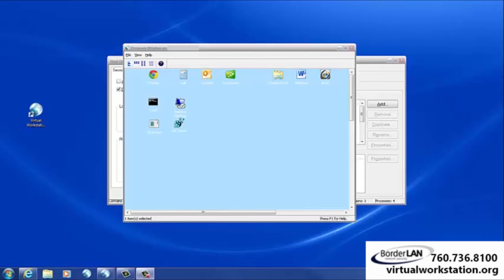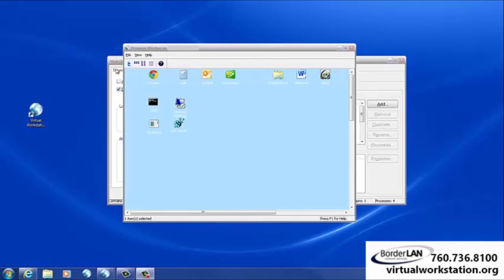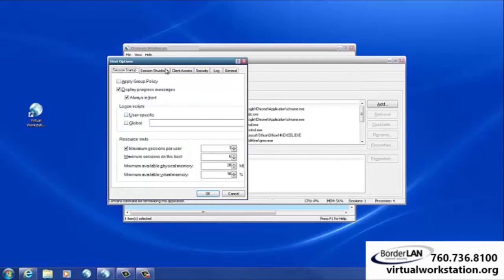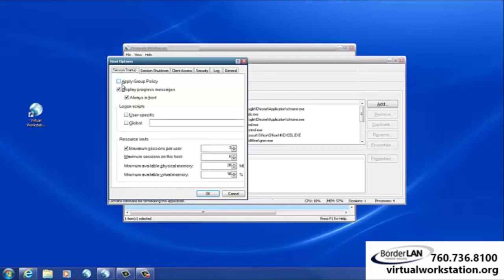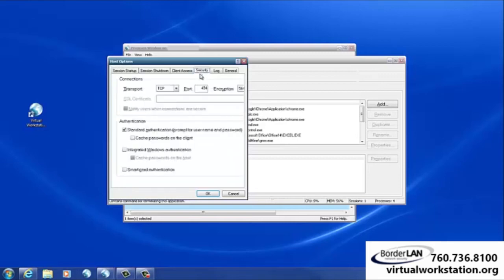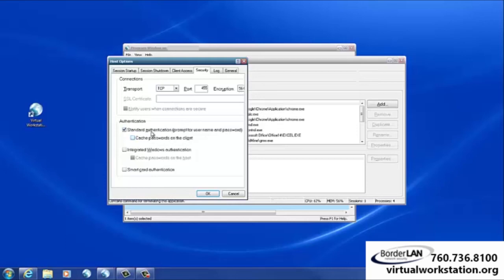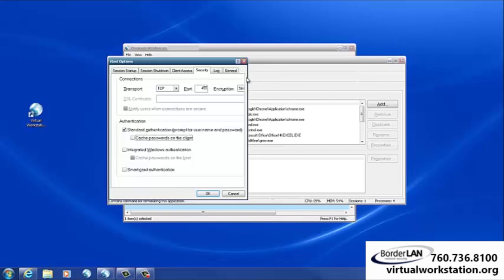Securing a Virtual Workstation